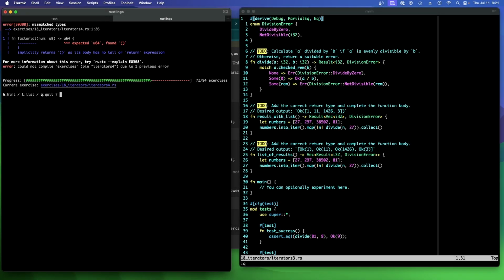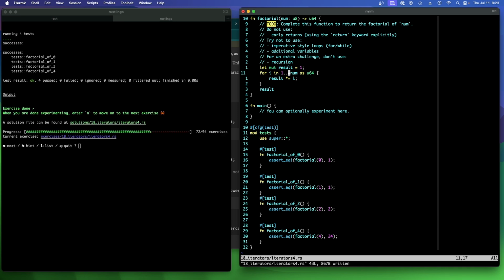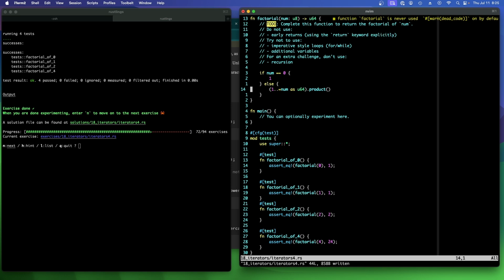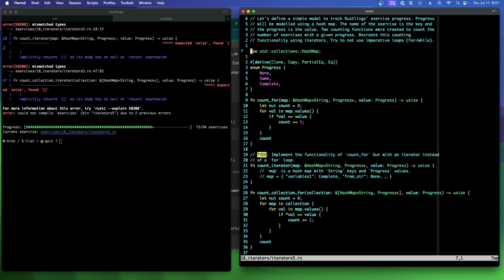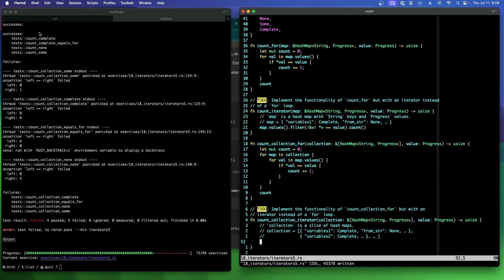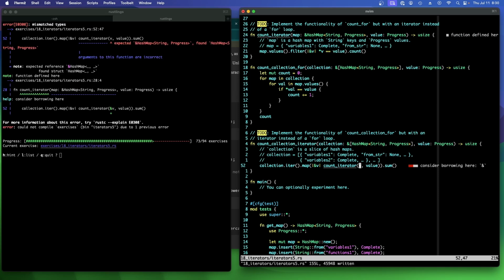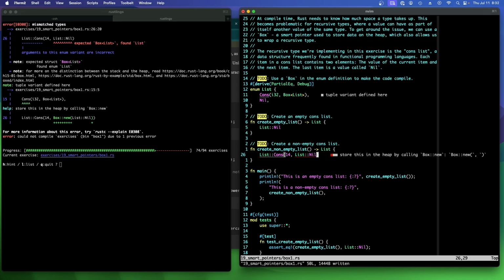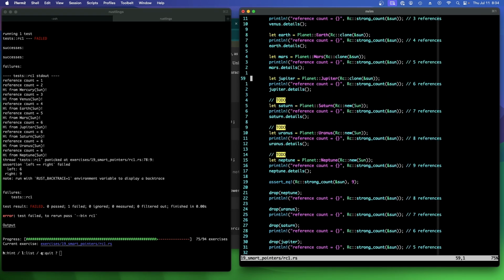[Rust | nvim] Rustlings 6.0.1, Part 12/16: Iterators 4 & 5, Box, and Rc